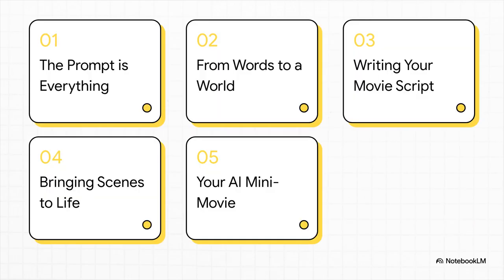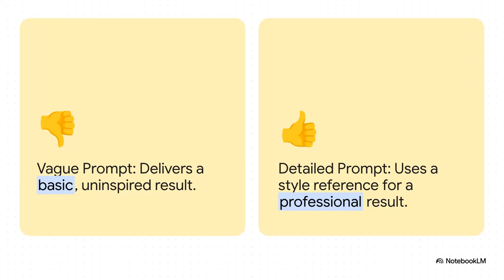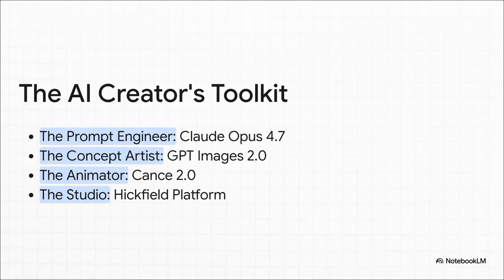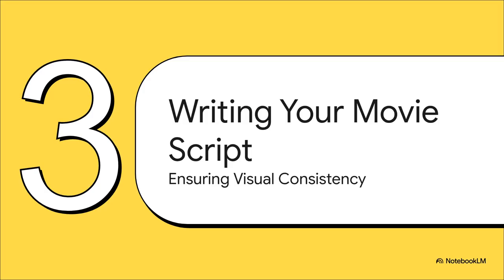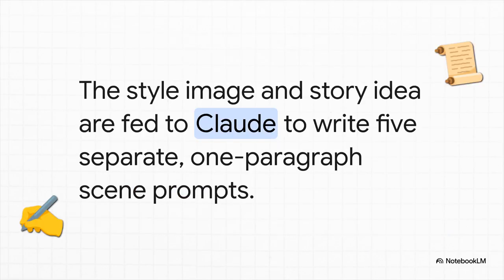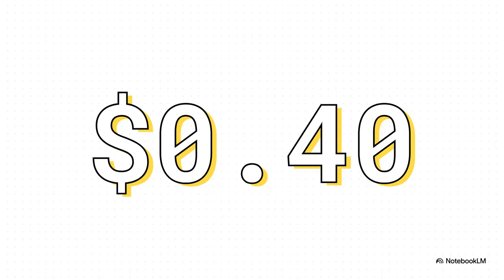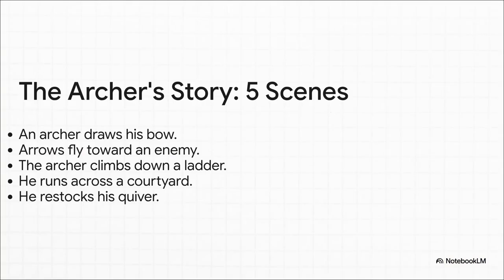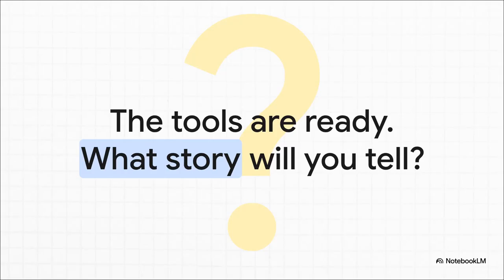The AI Video Recipe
The video explores the advanced capabilities of the latest image generation model, emphasizing its ability to produce highly realistic visuals and diverse artistic styles that surpass earlier technology. By utilizing a specialized platform, the creator illustrates how to combine detailed text prompts with reference images to generate professional cinematic videos and high-resolution marketing materials. This streamlined workflow empowers creators to easily produce consistent mini-movies and high-quality social media content using cutting-edge artificial intelligence tools.